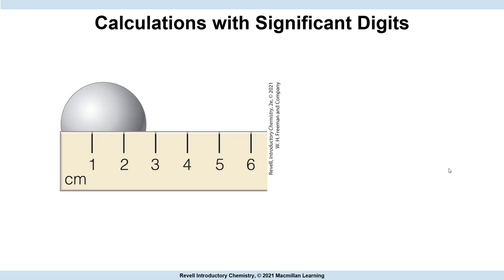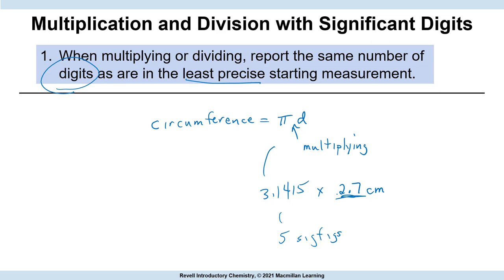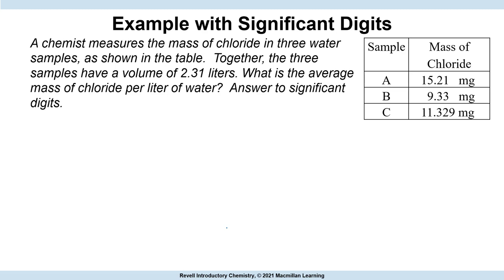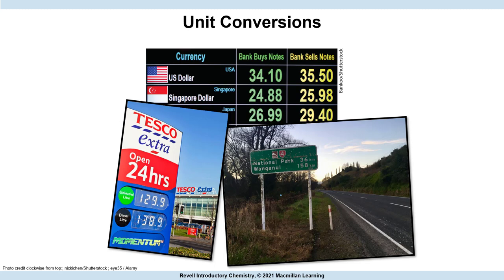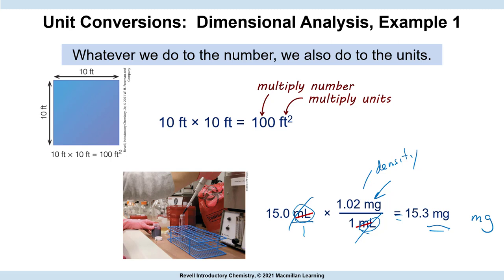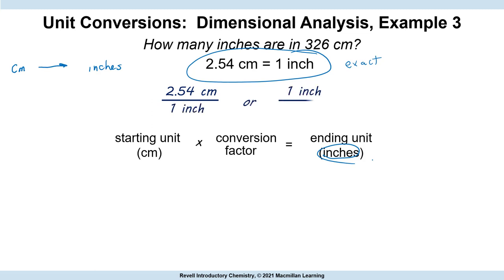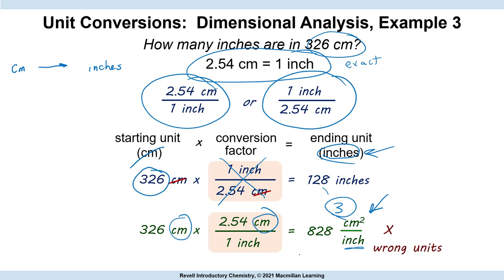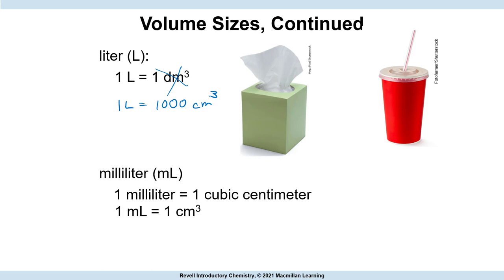CHM 130 Lecture, 8/30/21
Rules for significant figures are presented when multiplying/dividing and when adding and subtracting. Calculations using dimensional analysis are also covered.